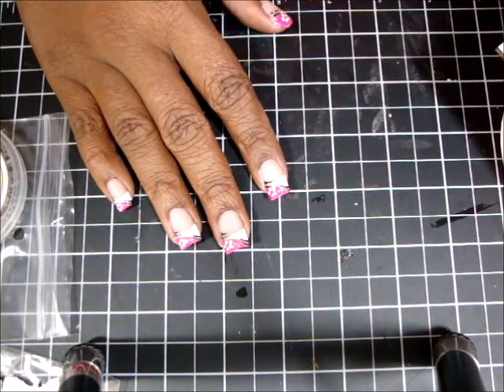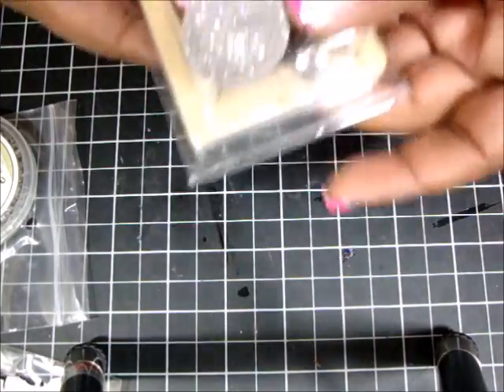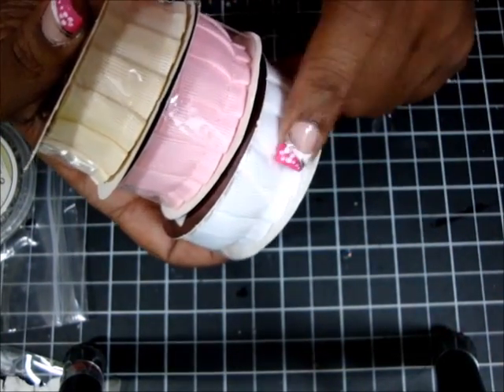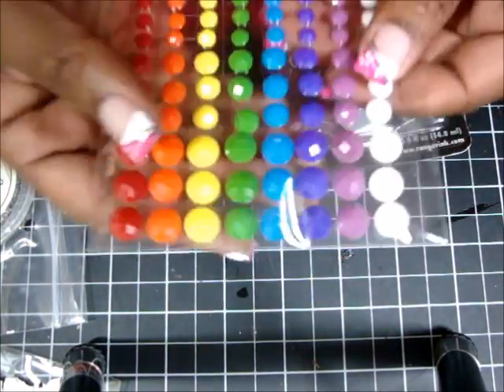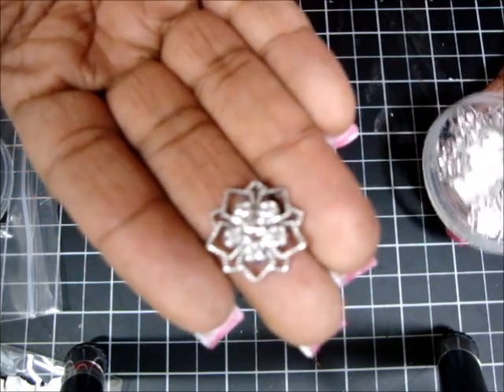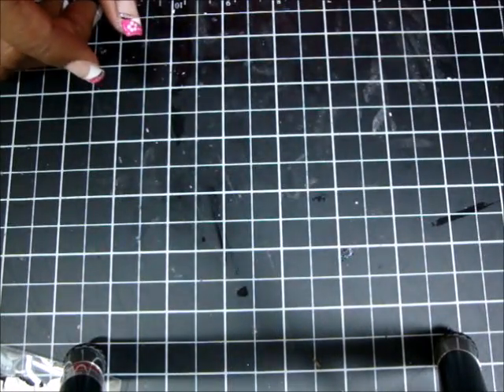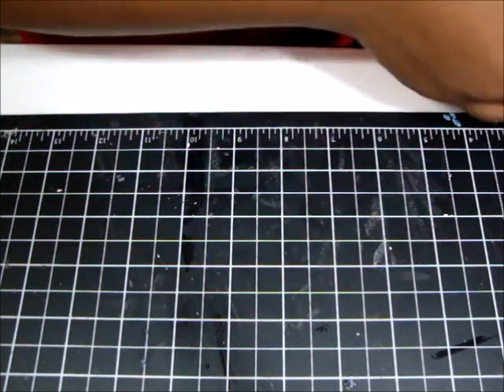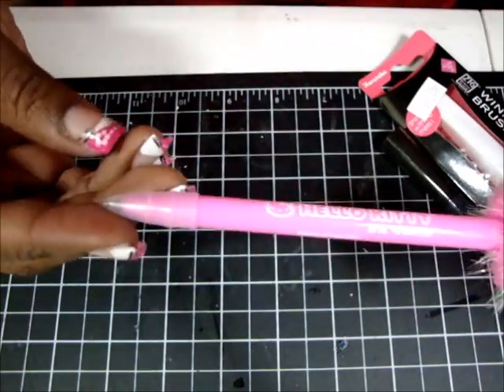Haul video Dec 2013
I have put and altered dresser on ebay check it out here is the